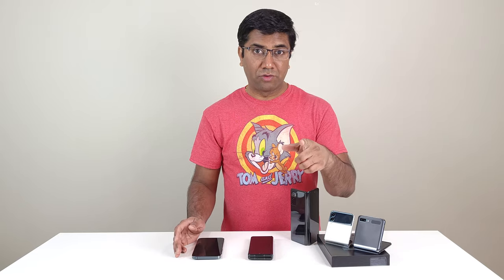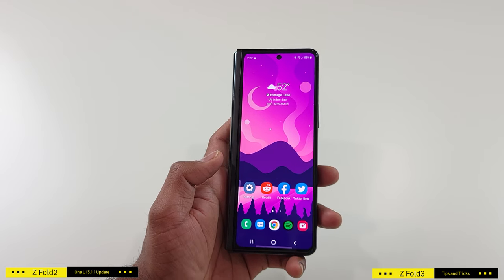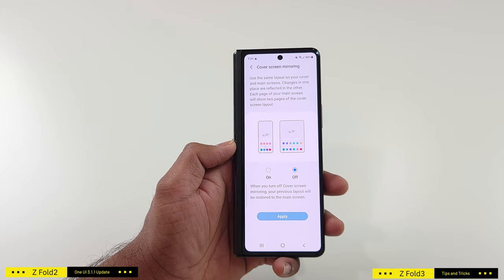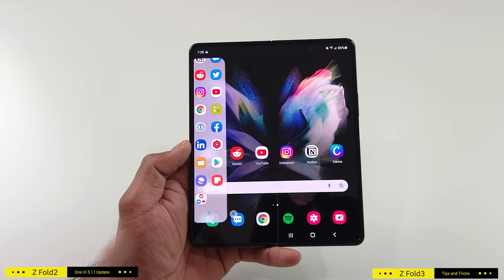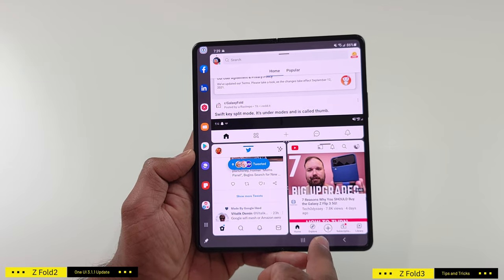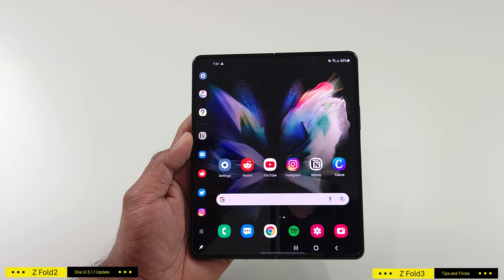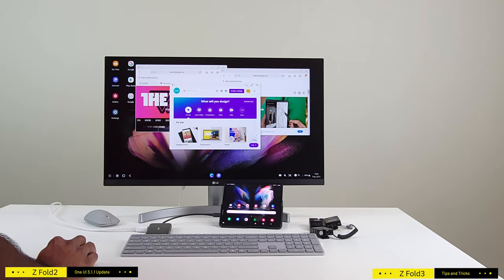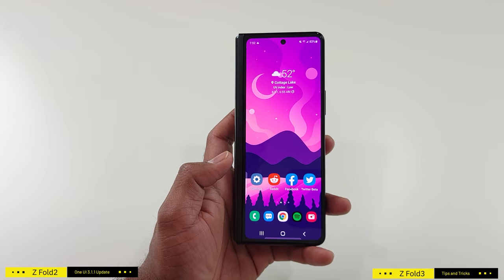How to use ZFold3: Tips and Tricks | Z Fold2 One UI 3.1.1 Tips and Tricks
Samsung Galaxy Z Fold3 is a phone, tablet, and mini-computer. Below are some of the top tips and tricks to get the most out of your Galaxy Z Fold3.

All of the updates below also apply to Z Fold2 with the latest One UI 3.1.1 update.

00:00 - Intro
00:21 - Continue apps on cover screen
01:36 - Cover screen mirroring
04:25 - Multi-tasking: Work with multiple apps
07:26 - Edge panel configuration
09:14 - Multi-tasking: Multi-instance apps (Samsung Internet, Samsung Notes, Samsung Files)
10:39 - Flex mode
13:52 - App compatibility
15:33 - Samsung Dex
18:00 - Configure lock settings when you fold
19:00 - Samsung Keyboard tips for the Z Fold
21:23 - Useful camera settings
23:51 - Battery optimization
26:36 - Wireless power share
28:18 - Outro